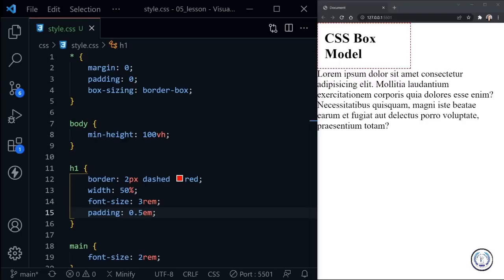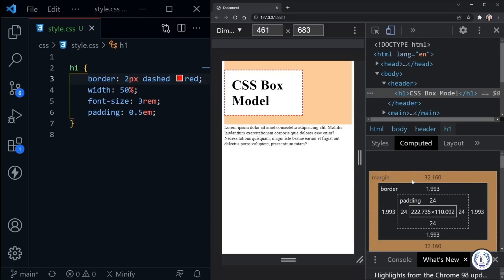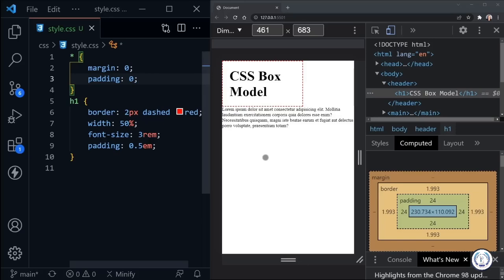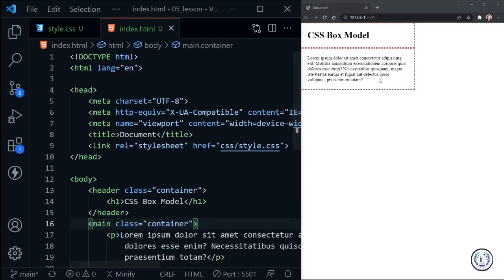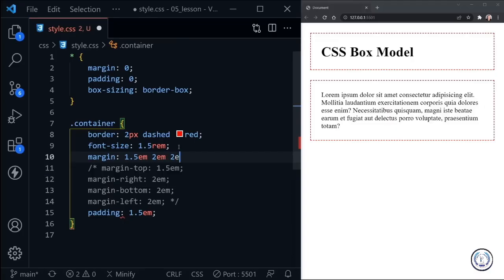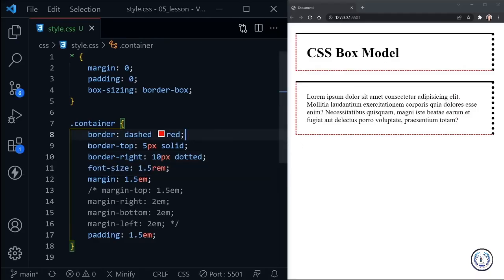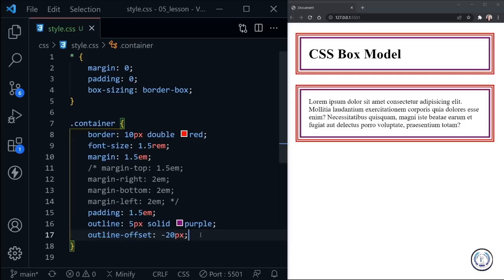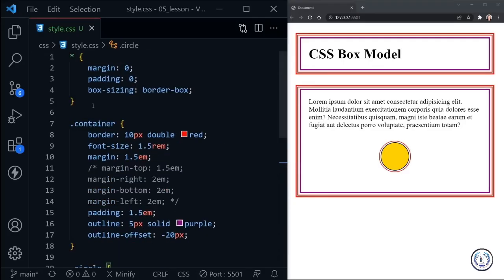05 - CSS Box Model